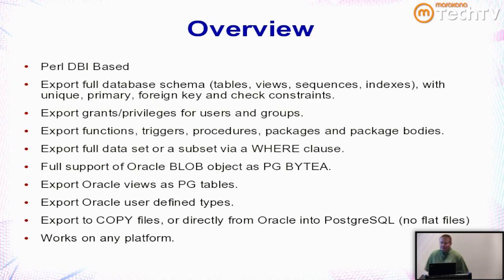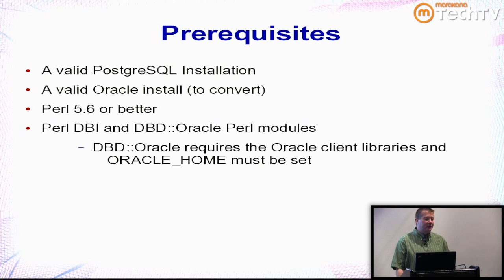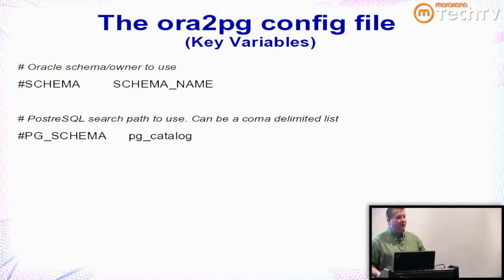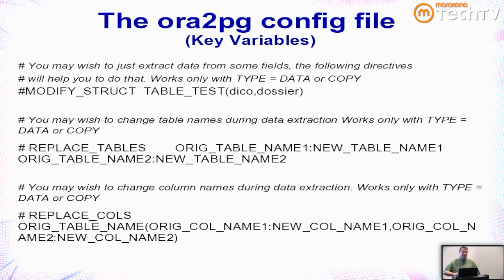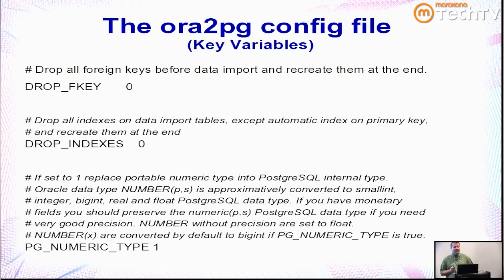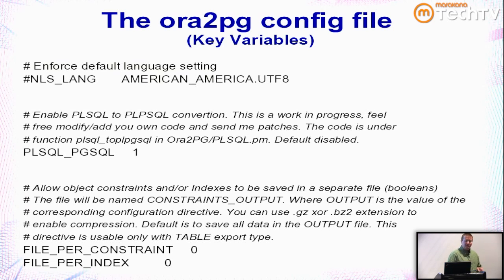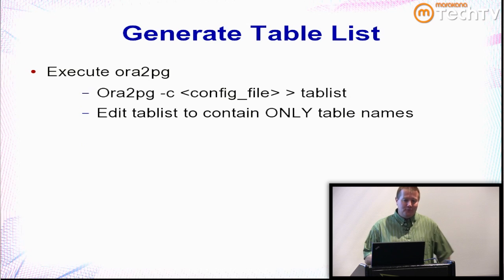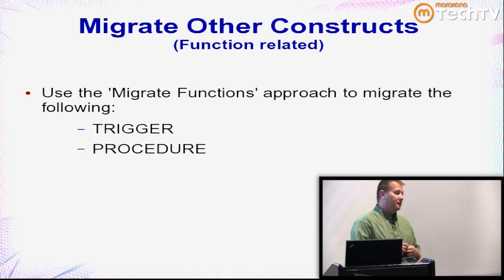Oracle to PostgreSQL Migration with ora2pg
In this video from PG Day 2011, CEO of Consistent State, Kevin Kempter, talks to us about migrating from Oracle to PostgreSQL with the new ora2pg.

Kevin will start by giving us an overview of ora2pg, he will tell us where to download it and talk about the prerequisites, he will go through the install, and we will spend some time with the config file, finally he will show us some examples of ora2pg being used.